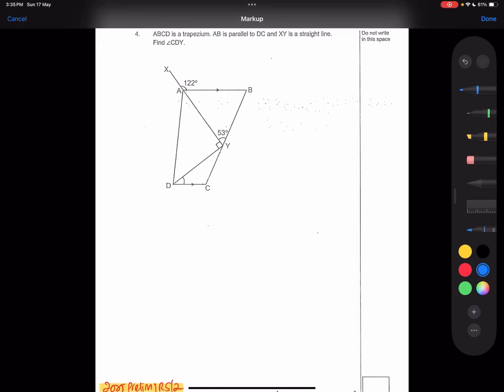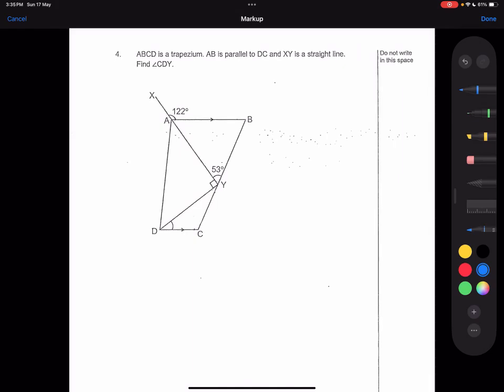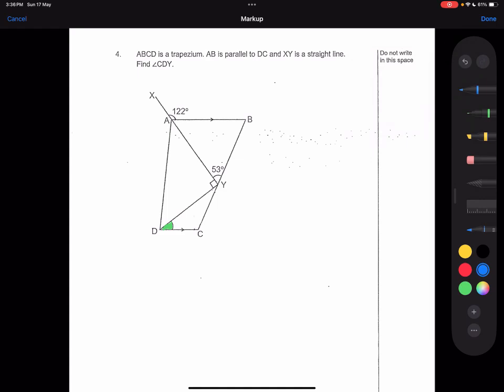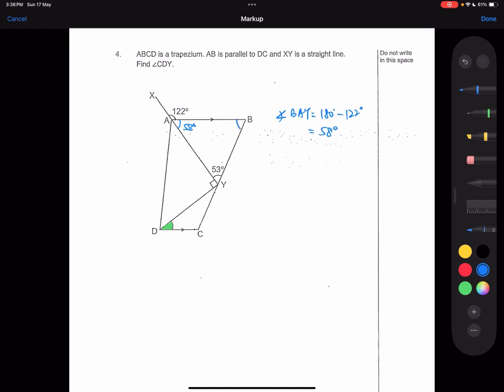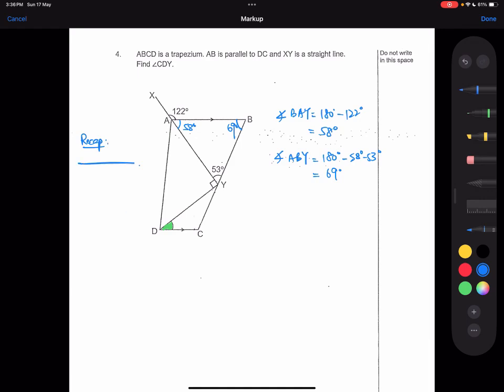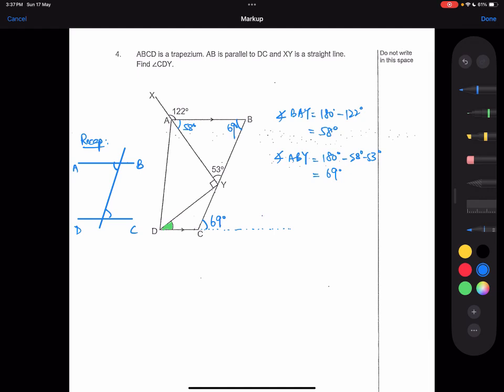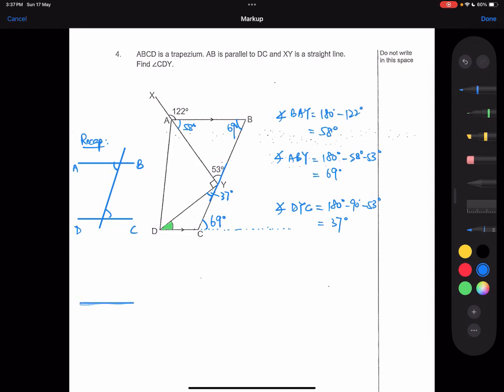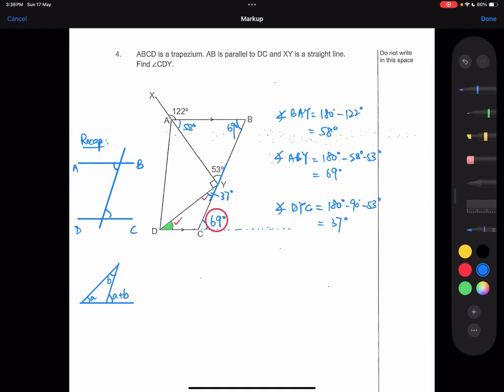2025 PSLE Math Video Solution: Prelim RS 2 Q4 G L3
2025 PSLE Math Video Solution: Prelim RS 2 Q4 Geometry Level 3 question. Step by step visual illustration and audio explanation.